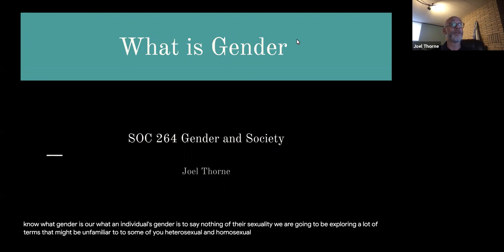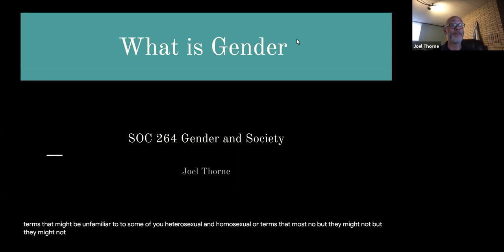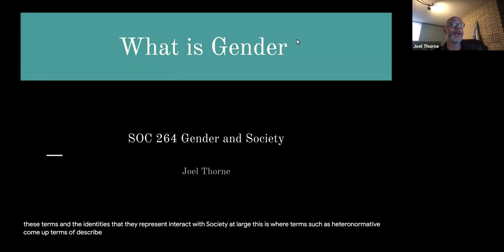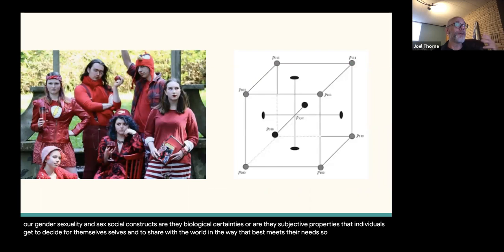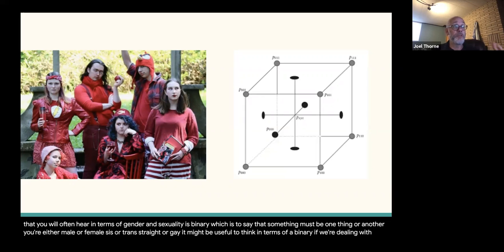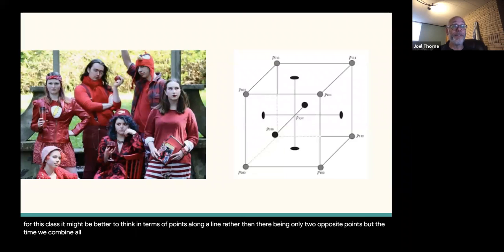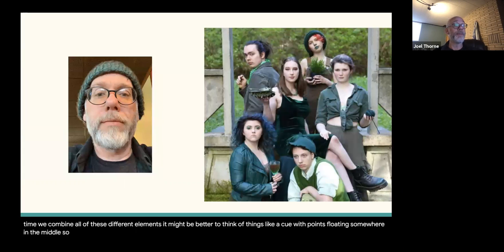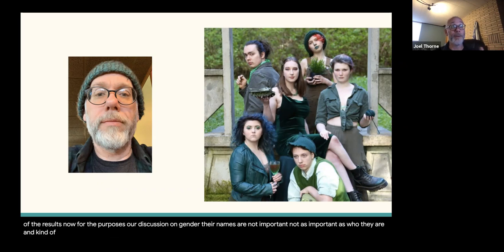CC Lecture SOC 264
This is a CC video lecture for Capstone 3